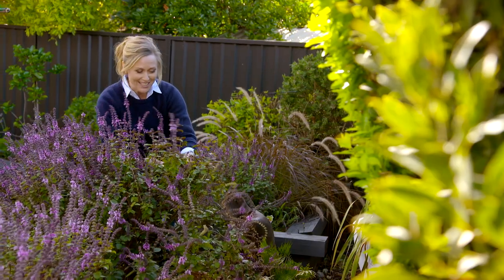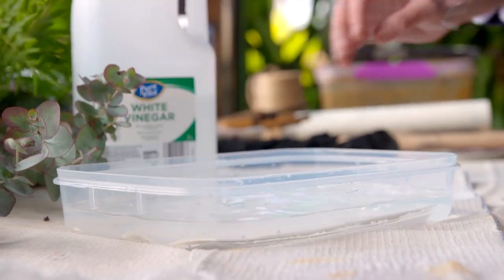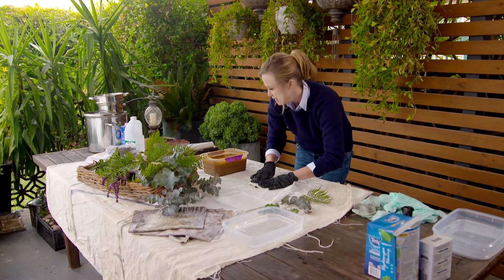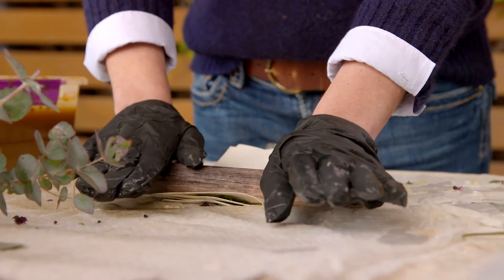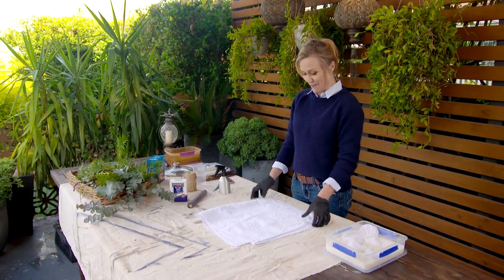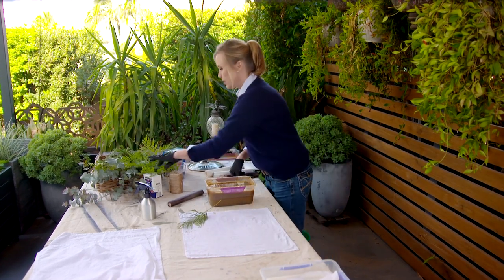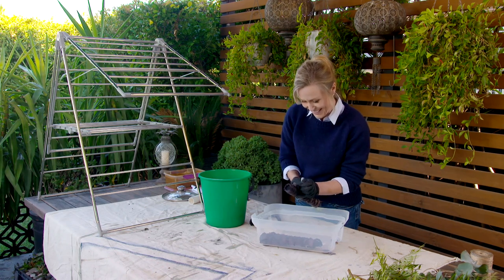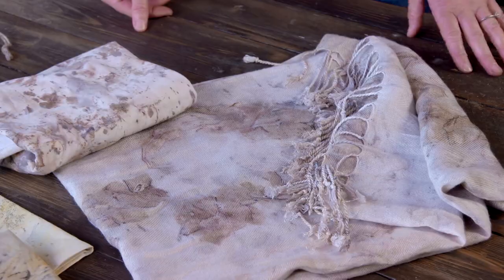How to Create Eco-Friendly Botanical Prints | CRAFT | Great Home Ideas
Tara Dennis shows you how to use plants from your garden plus some pantry staples to create beautiful botanical prints on fabric and paper.